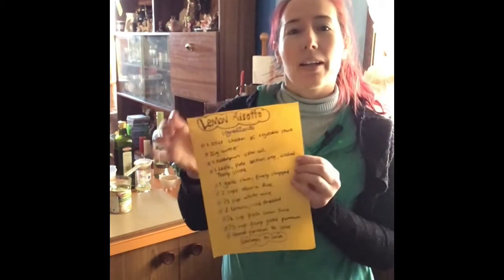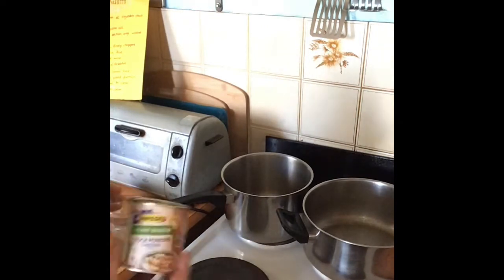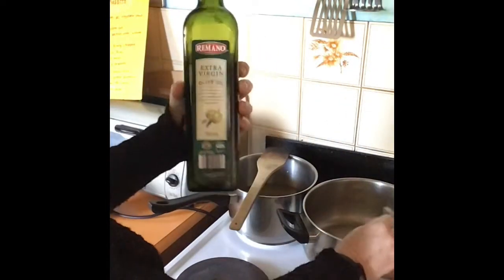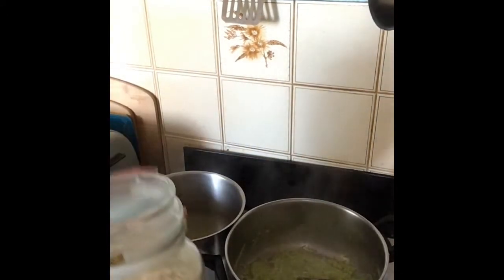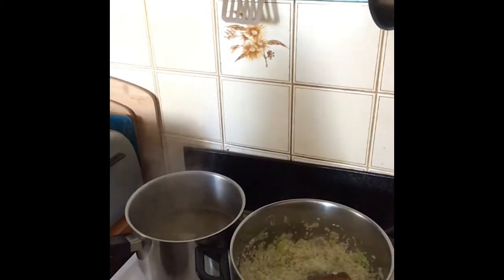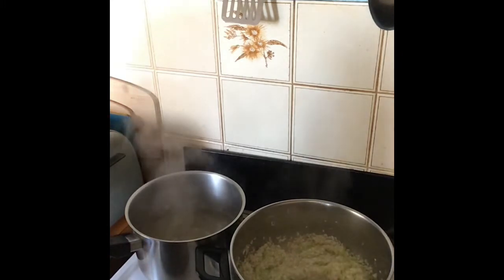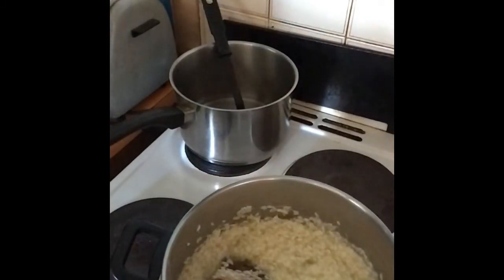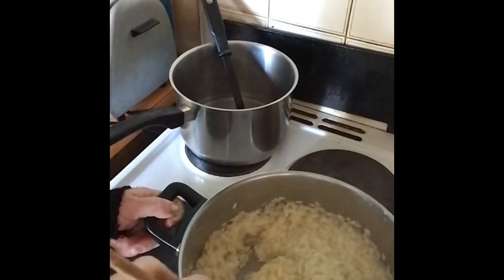Cooking with Violet Vixen episode 86 lemon risotto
Today I show you how to cook a delicious lemon risotto.